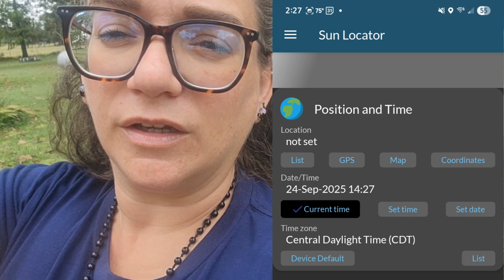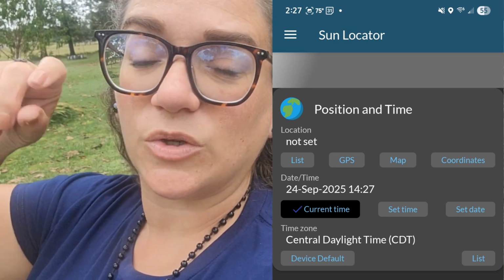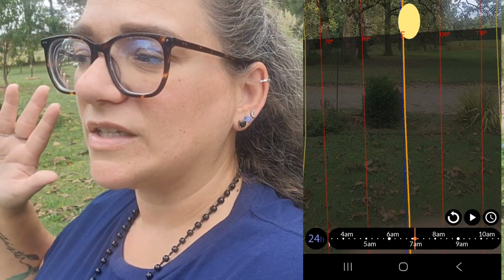Sun Locator App Review: Find the Perfect Spot for Plants!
🌿 Save 10% at Eden Brothers

🌸 Ready to add something beautiful to your garden? Save 20% at Fast Growing Trees with my link:

Sunlight can make or break your garden! 🌞 In this video, I dive into why understanding sun exposure is key to thriving gardens, happy plants, and bountiful harvests. Whether you're growing flowers, fruit trees, or veggies in your raised beds, knowing where sunlight hits is essential for success. I recently experimented with an app called Sun Locator to map out sunlight patterns—it’s a handy tool for beginners figuring out their garden’s light needs!

I also share personal tips from my own garden in Arkansas (zone 7 gardening 🌱), including how observation over time helped me place berry bushes, tomatoes, and even shade-loving plants like hostas. Gardening can seem overwhelming, but trust me, it’s all about trial and error—and a little patience! Oh, and I LOVE fall—it’s the perfect time to plan for spring planting! 🍂

Let me know if you have any comments or suggestions! Do you have experience with apps like this or tips for maximizing sunlight in tricky spots? Follow me for more organic gardening, cottagecore vibes, and all things gardenlife. 🌼🌿 Let’s grow together!

CHAPTERS:
00:00 - Sun Exposure in Your Landscape
00:56 - Sunseeker App for Garden Planning
02:57 - Importance of Observation in Gardening
05:27 - Understanding Light Exposure in Your Landscape
11:37 - How the Sun Moves Over My Garden
14:00 - Outro

🕊 Elizabeth | Barefoot & Bloom 🌿 🌿 Save 10% at Eden Brothers